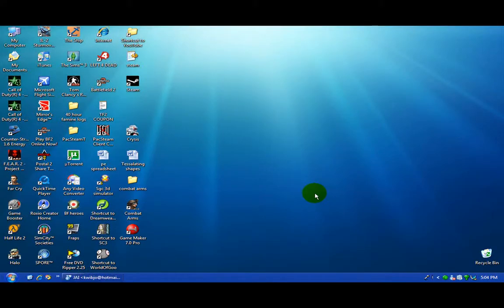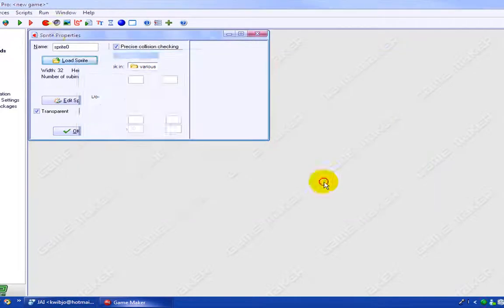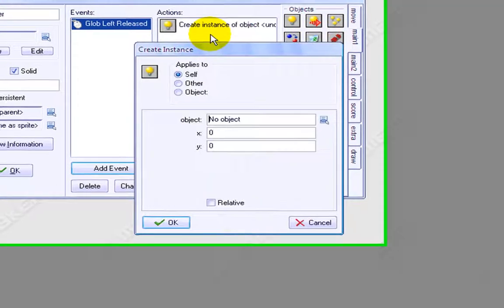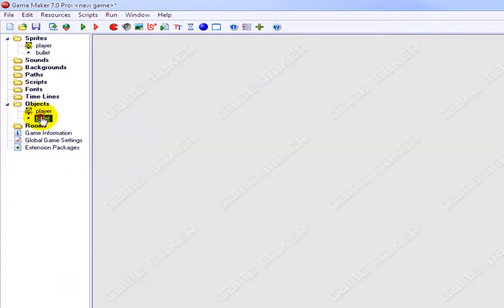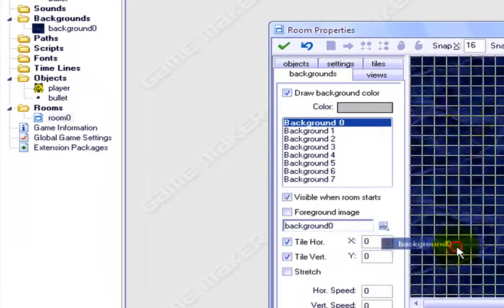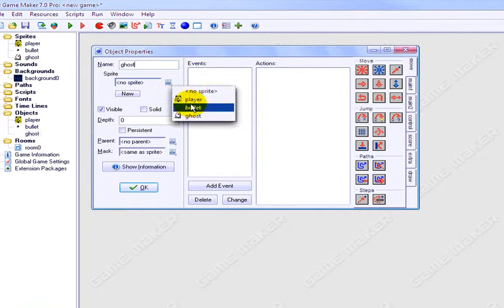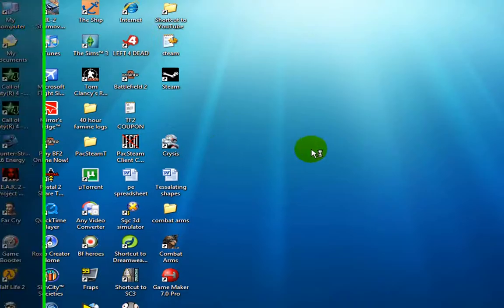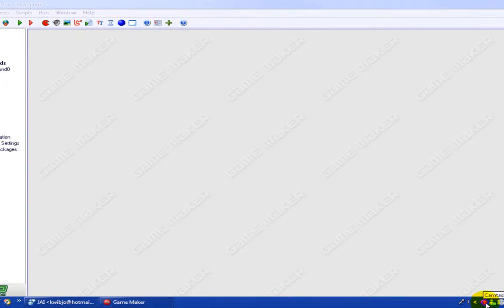Game maker tutorial: object shoots towards mouse